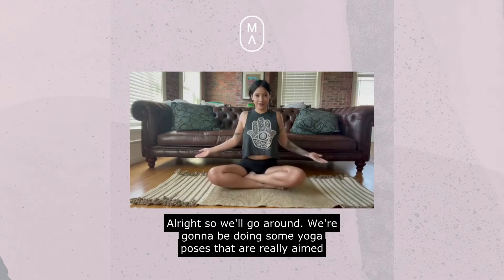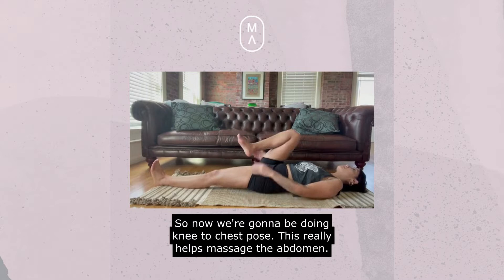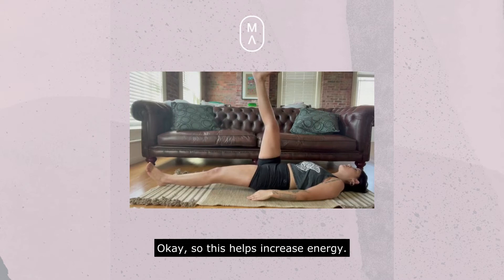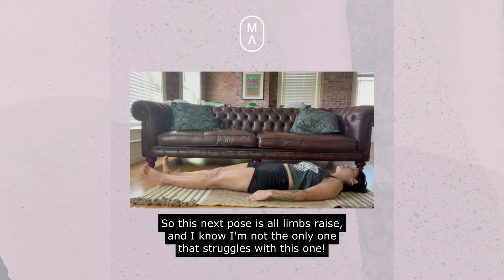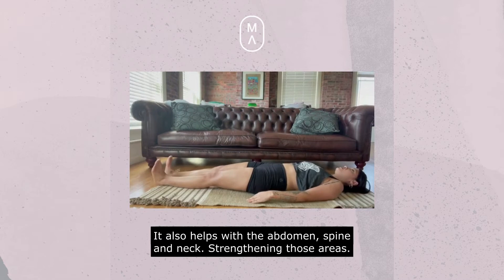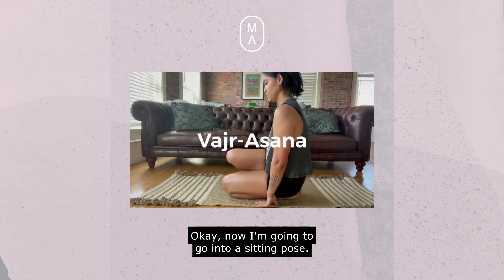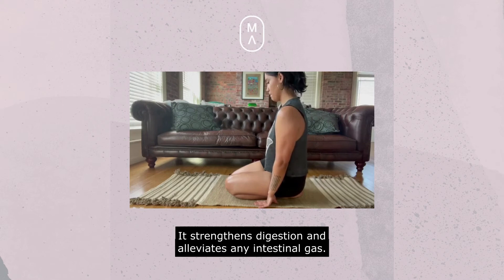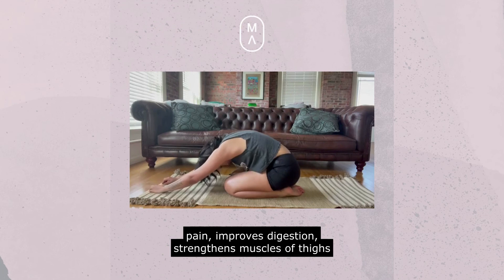How To: Use Yoga to Aid Digestion. A Short Asana With Amy.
Our in-house Health Coach, Amy Reyes, demonstrates key poses to help your digestion in this short sequence. Perfect for both exercising at home and in the studio. Our collection of yoga products are linked below.